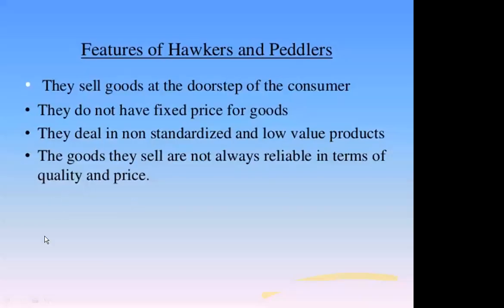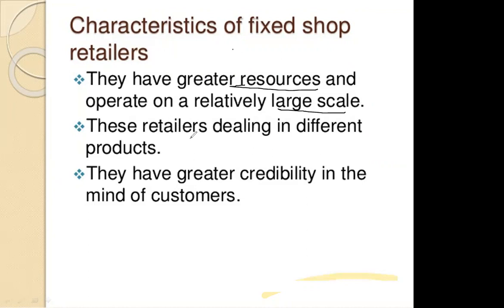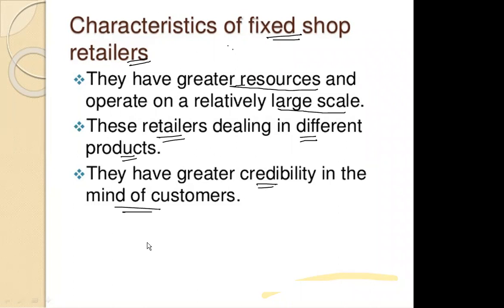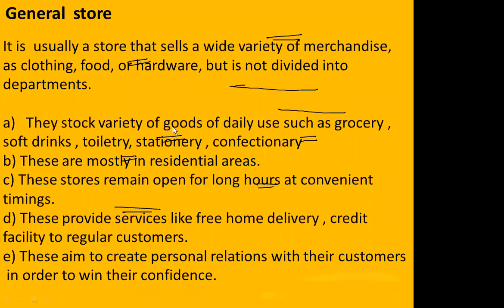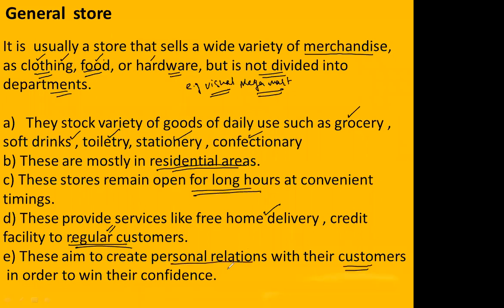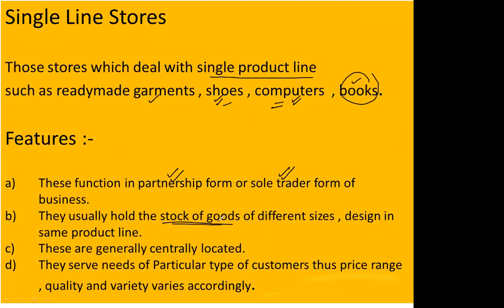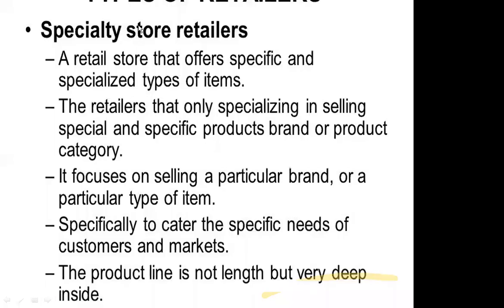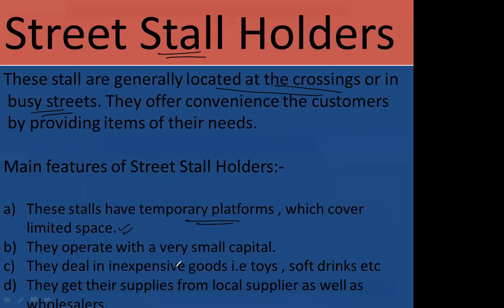zoom class Bst class11